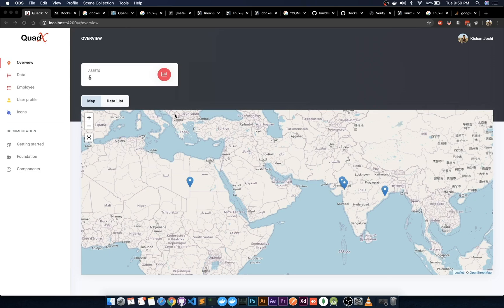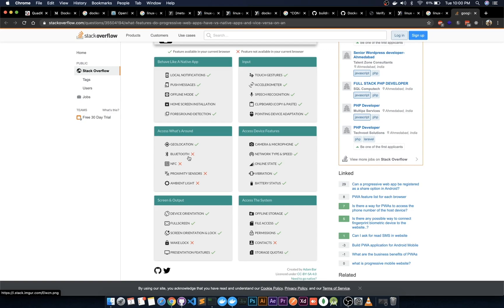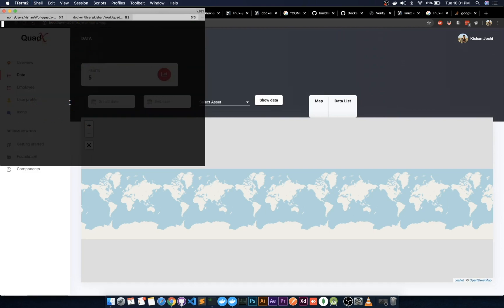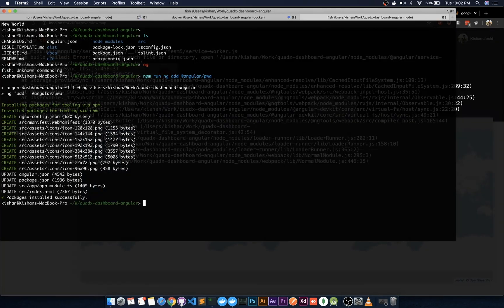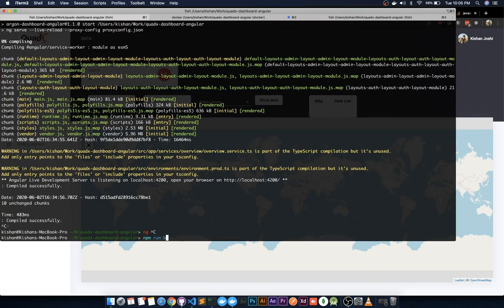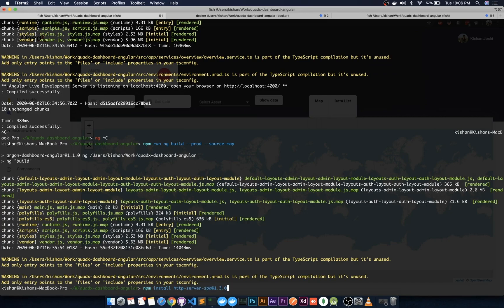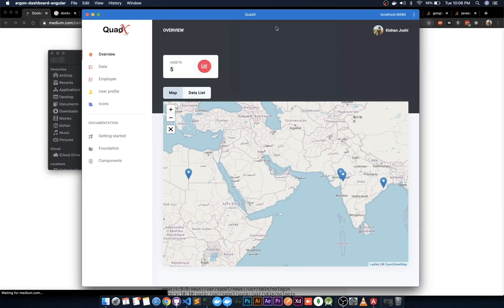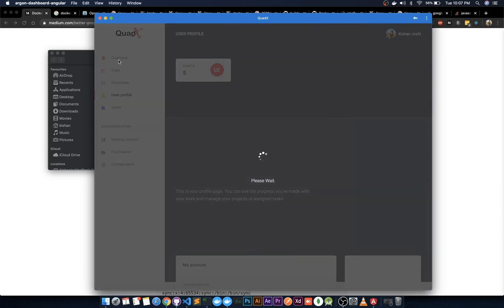How to convert Angular webapp / dashboard to Progressive web app [ PWA ] in 5 minute [ Part 1 ]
In this tutorial you will get very easy steps for angular web app to convert into progressive web app aka pwa.